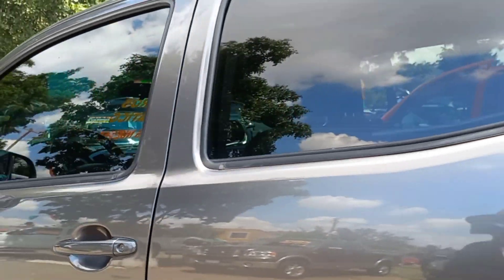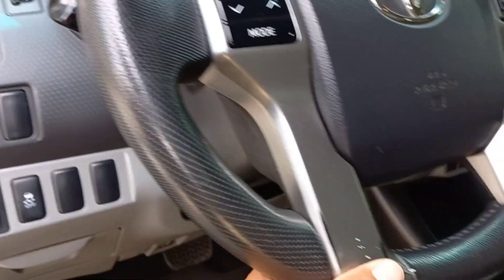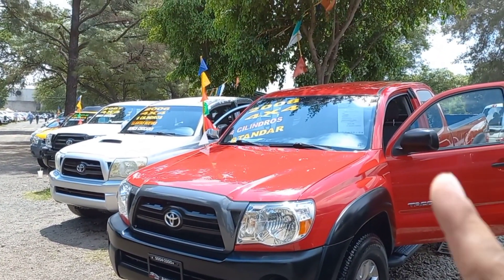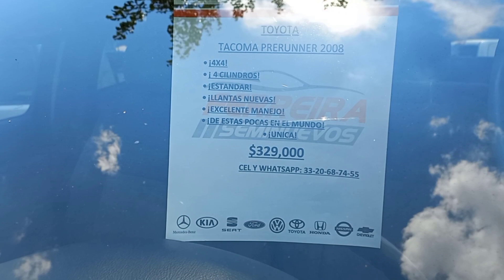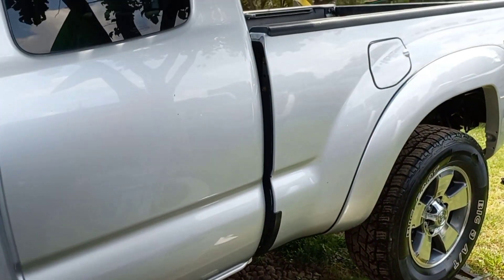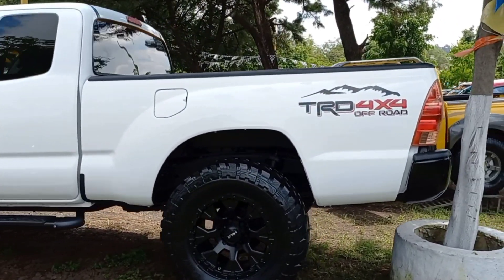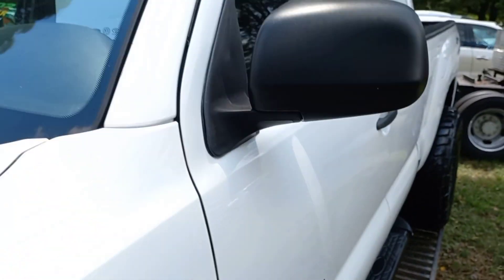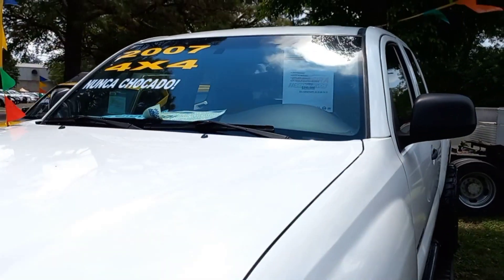Toyota Tacoma precios octubre 2021 tianguis guadalajar autos usados